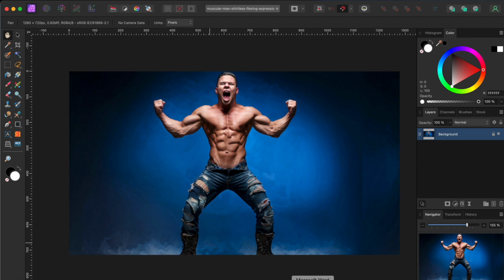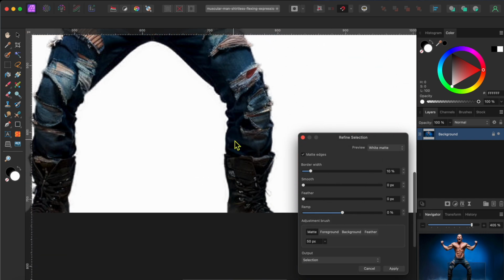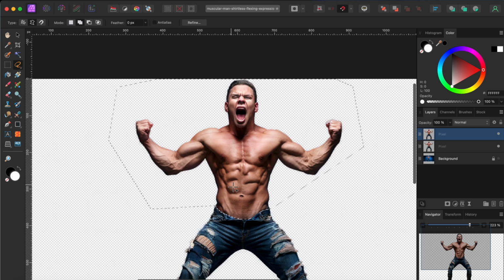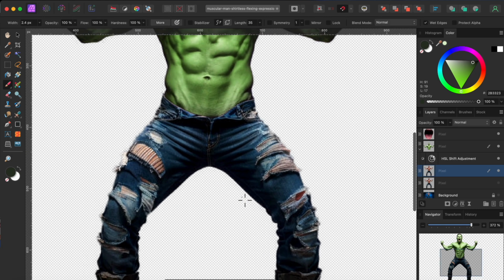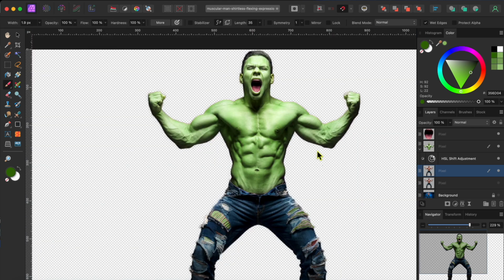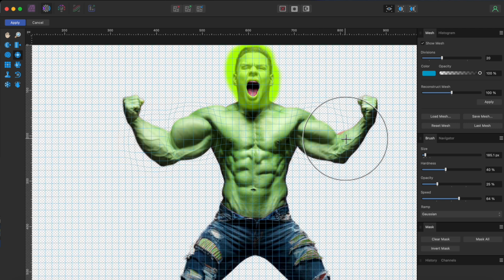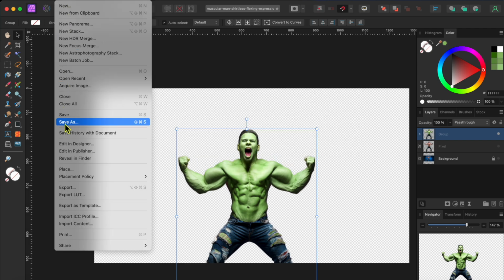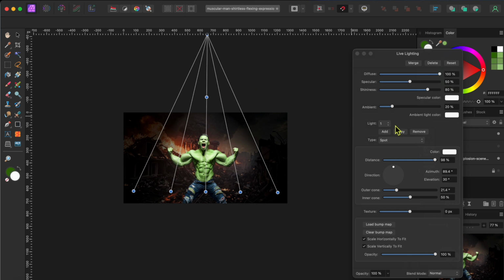Creating an Incredible Hulk Effect: Recolor and pinch tool in Affinity Photo 2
Today, we'll be creating this incredible hulk effect in Affinity Photo 2.  We'll be using layer techniques, masks, the HSL adjustment tool to recolor and liquify pinch tool to grow our heroes' muscles.  We'll also replace the background and work on lighting with the live lighting filter.

00:00 - Introduction
00:14 - Removing man from background
00:59 - Creating multiple layers
02:20 - HSL Color Adjustment, Color replacement tool
03:35 - Liquify Persona, Pinch Tool
05:04 - Replace background
05:29 - Live Lighting Filter